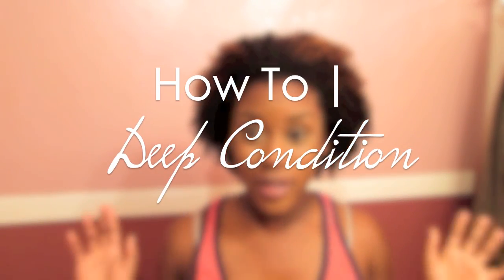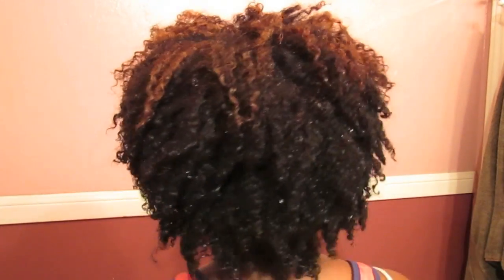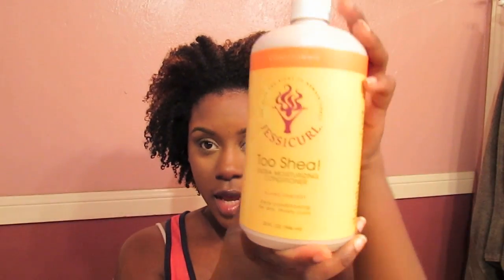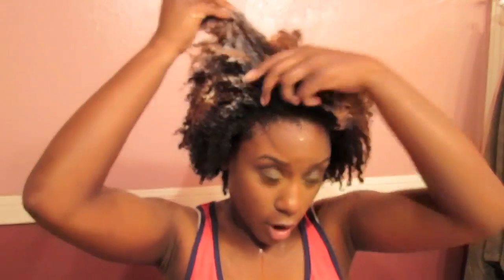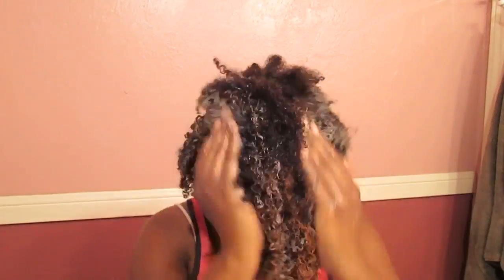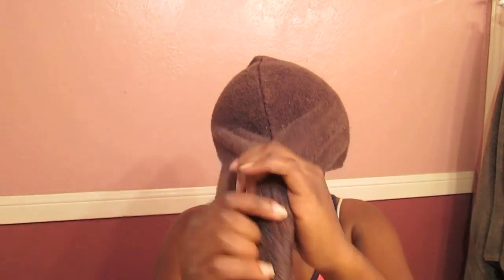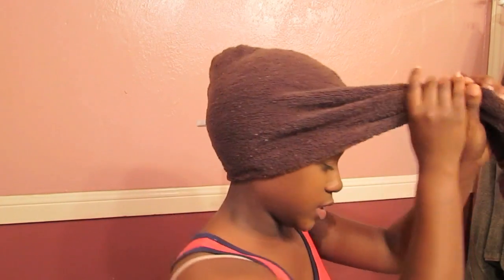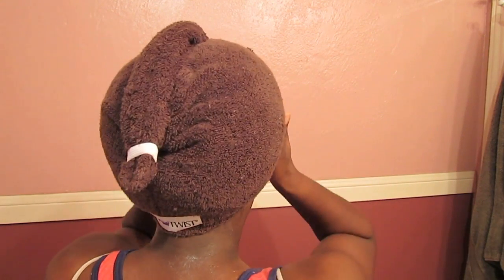How I Deep Condition | Natural Hair